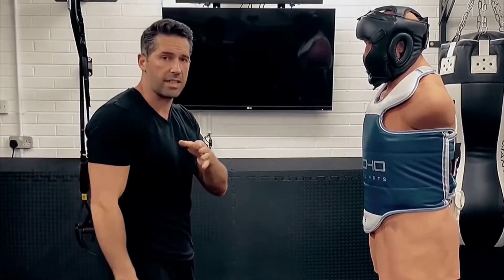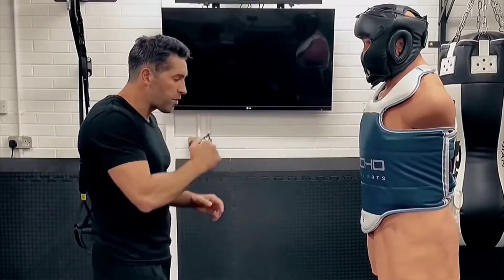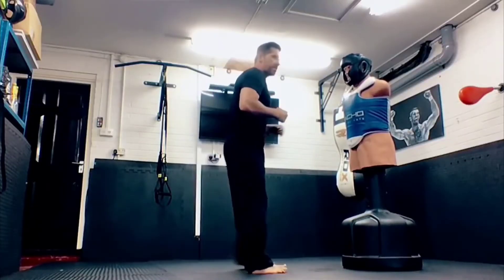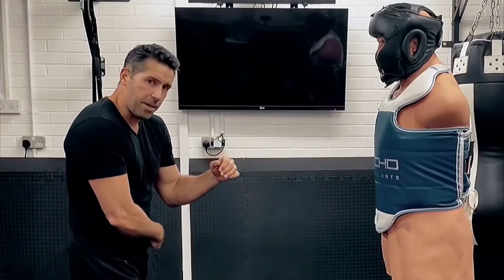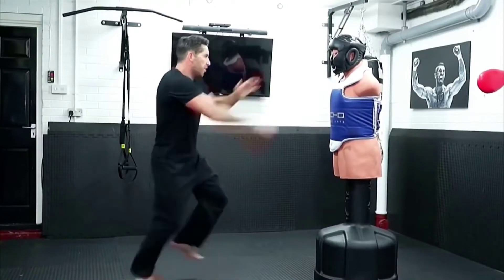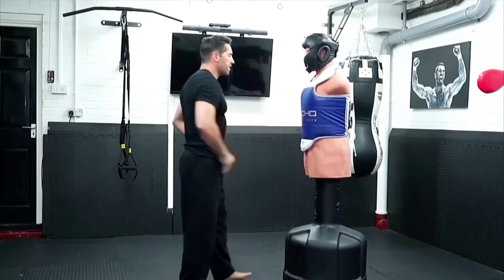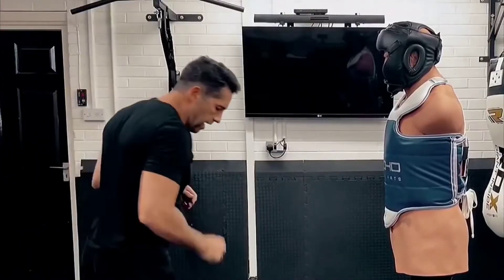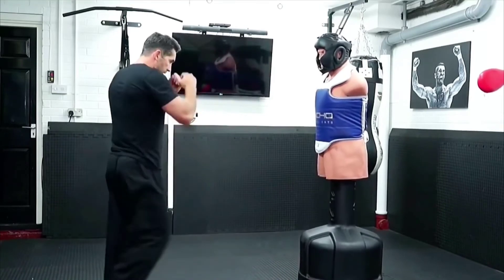Scott Adkins entraînement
arts martiaux
scott adkins
festival des arts martiaux
nuit des arts martiaux
karate bushido
entrainement
martial arts
scott adkins fight
34e festival des arts martiaux
art martial
karatebushido
Pour la traduction , Tu peux activer les sous- titres en tapant sur paramètres , puis cliques sur  sous - titres et après tu choisis ta langue .